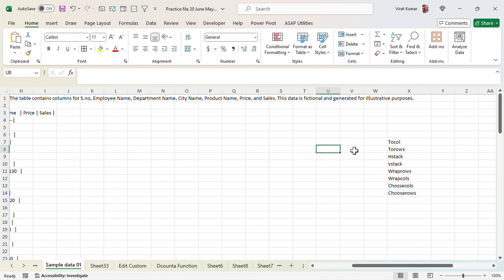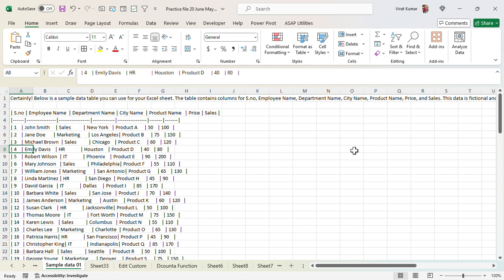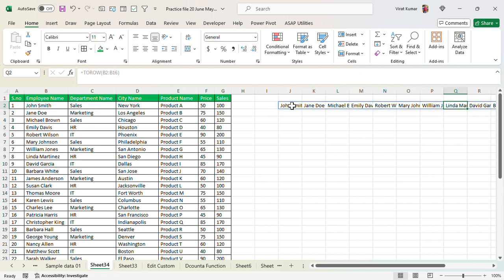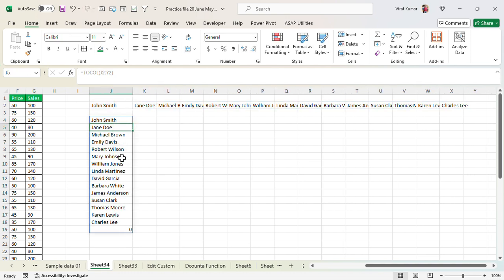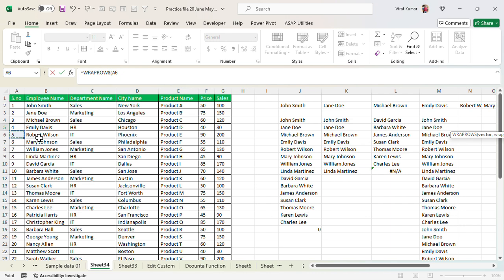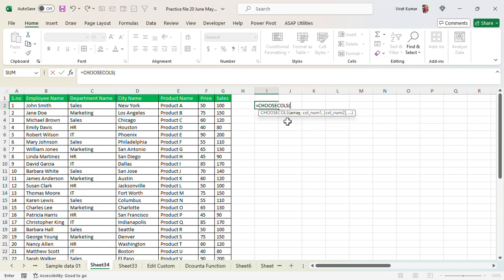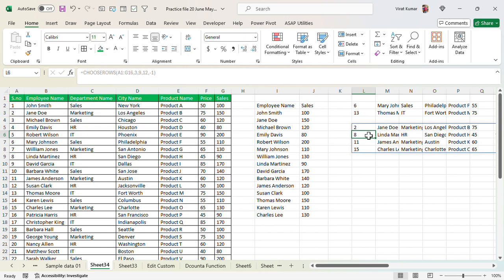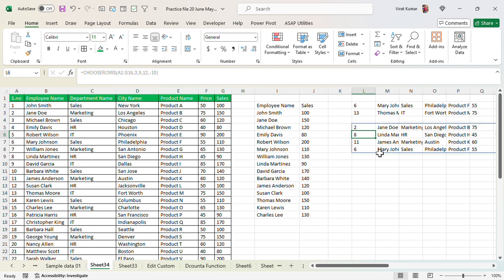Part-298 : 9 super powerful excel functions. Do you know? don't miss this video...